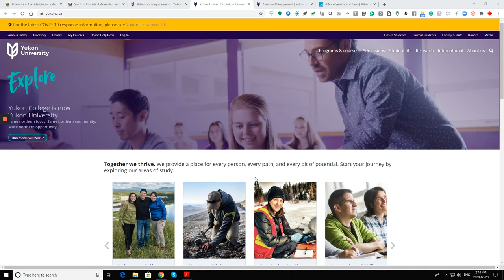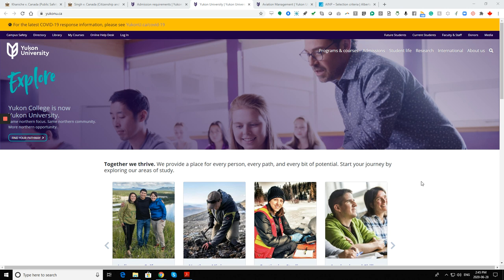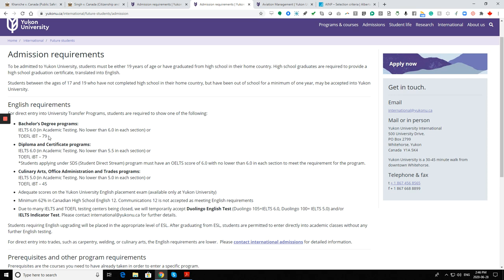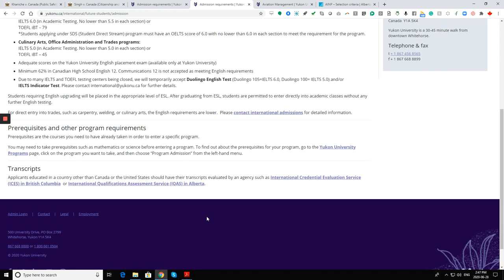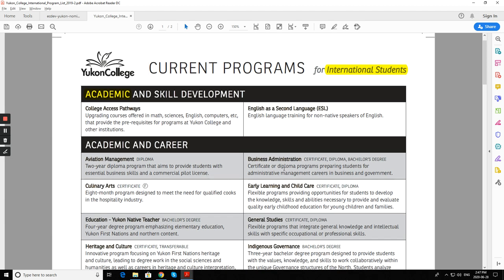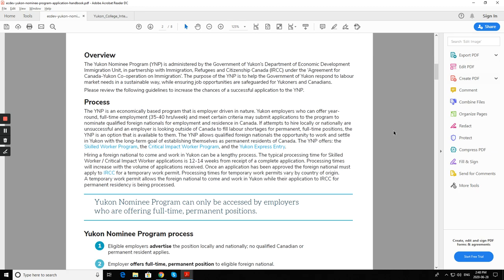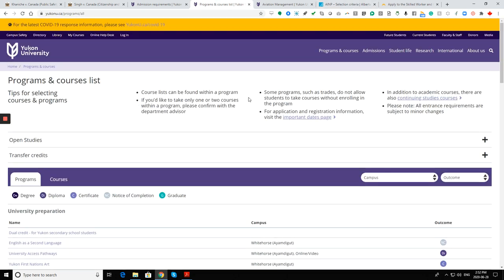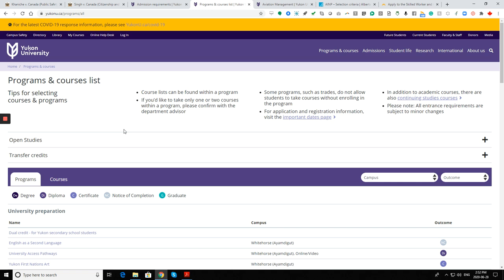✈️✈️ਜਲਦੀ ਇਮੀਗ੍ਰੇਸ਼ਨ ਲਈ, ਯੂਕਨ ਕਨੇਡਾ ਵਿਚ ਪੜ੍ਹਾਈ ਕਰੋ, Study in Yukon - Easy admission and fast PNP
Flat fee of $275 gives you the best advice in Immigration law or anything in CANADA matters.

AMARJOT SINGH